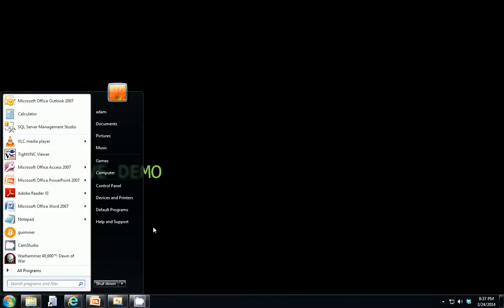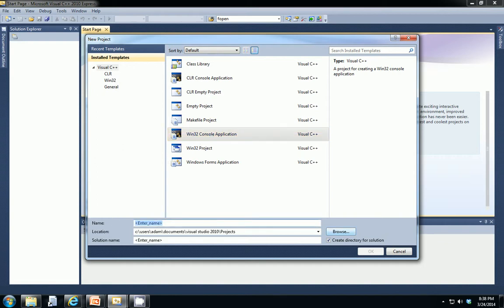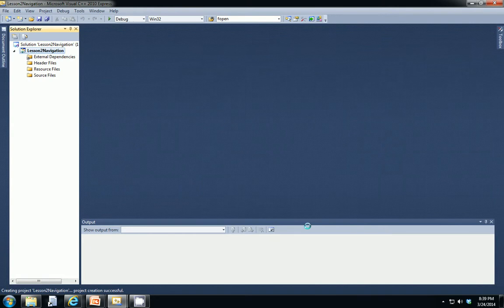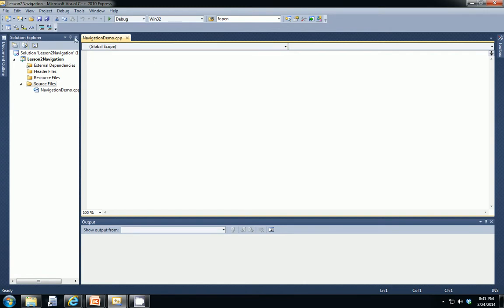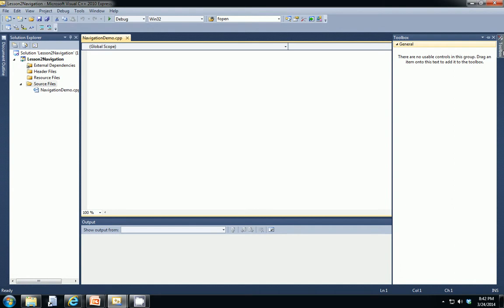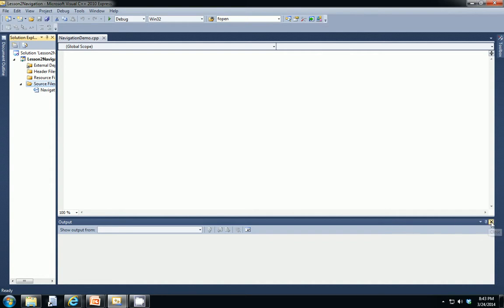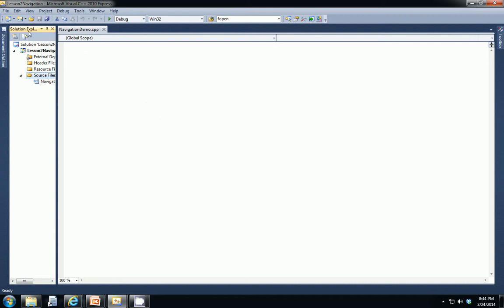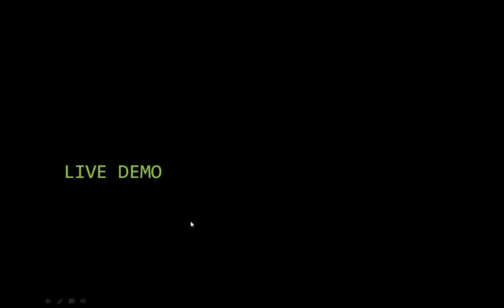C++ Programming Lesson 2 Overview of C++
In this lesson we explore the visual C++ interface.  We learn the basics of navigation, creating a project, and adding a source code file to our project